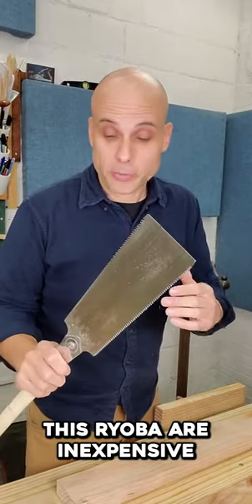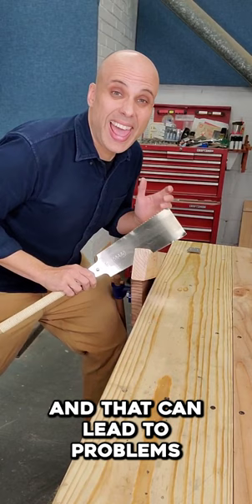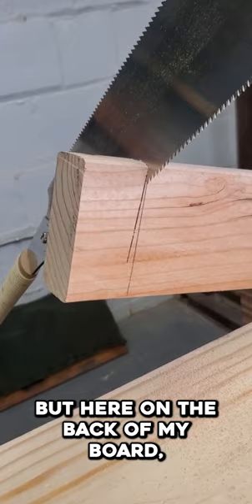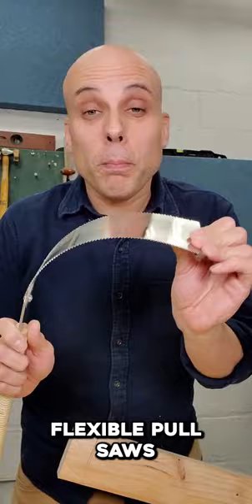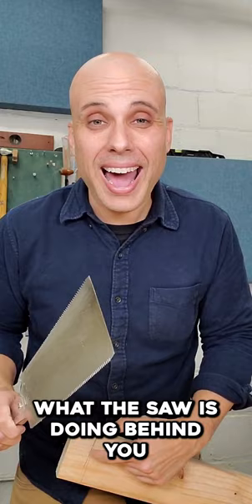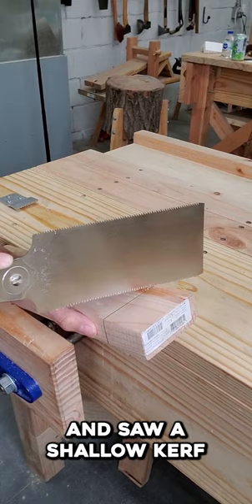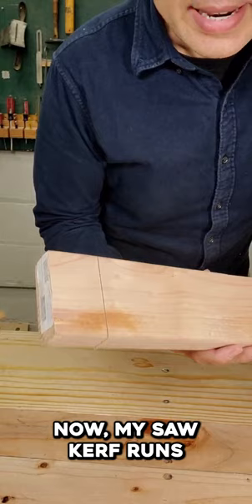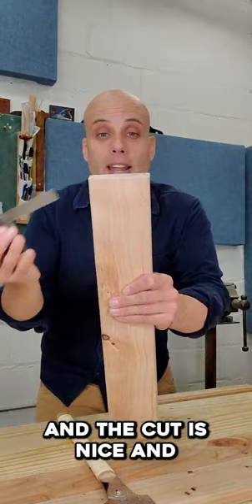Will your PULL SAW cut straight??